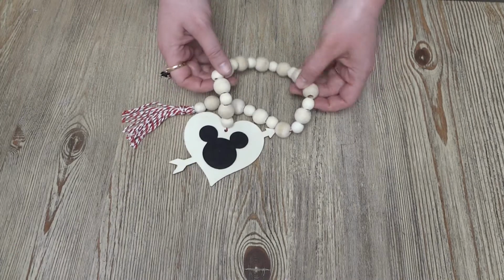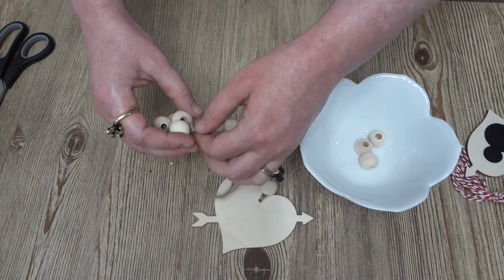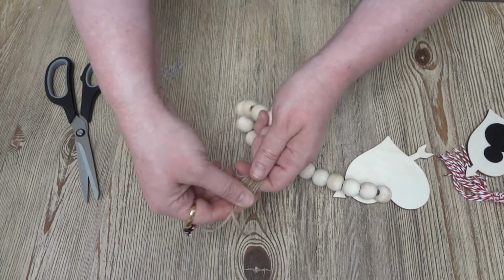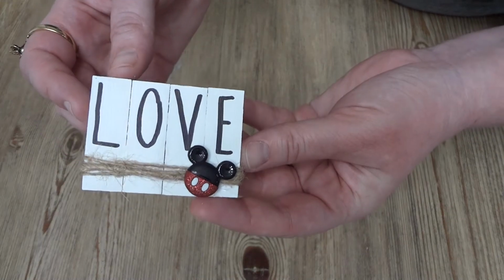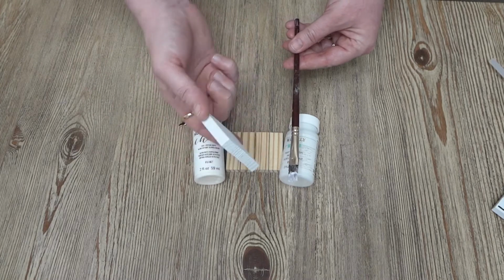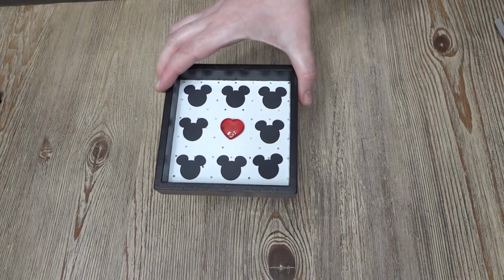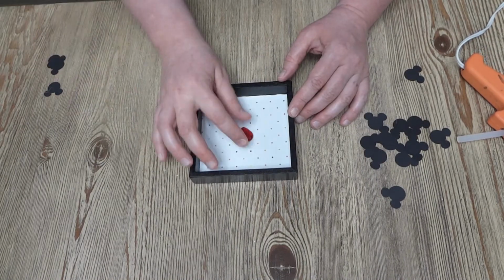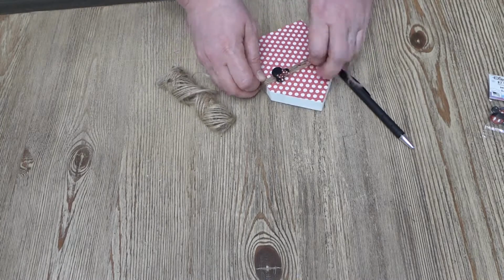EASY & CHEAP Disney Mickey Inspired Farmhouse Style DIY Valentines Day Decor using Dollar Tree items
Welcome to my first video! I hope it inspires you to make something :)

If you make one of these crafts , tag me on Instagram . I would love to see your creations !!